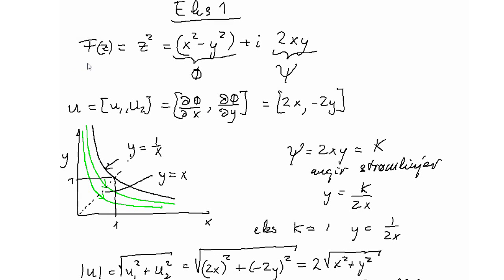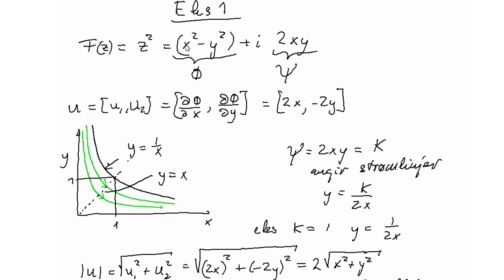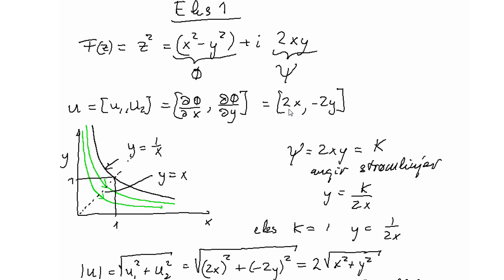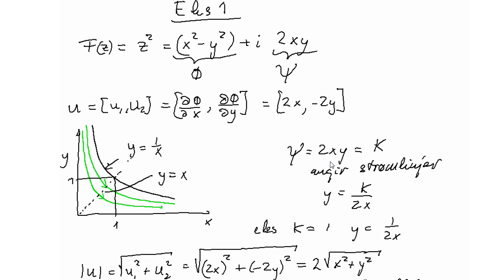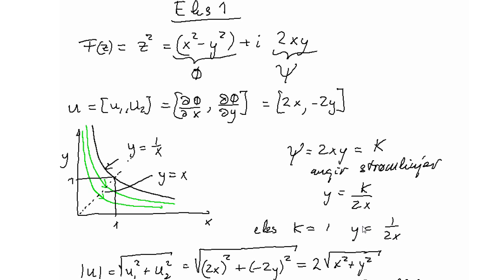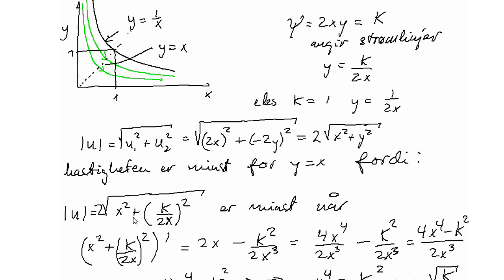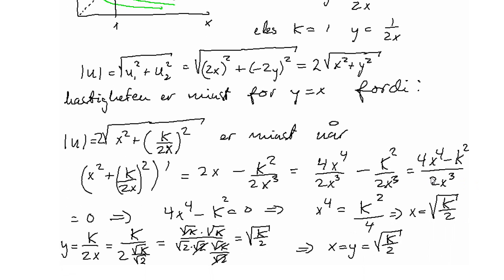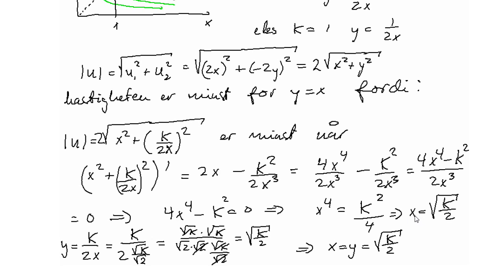2 305 Streamlines in a corner